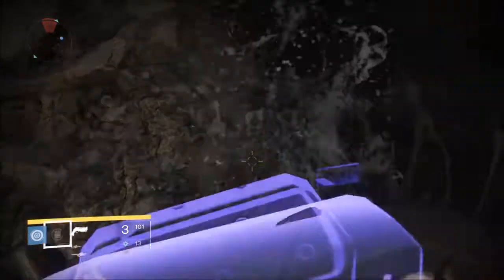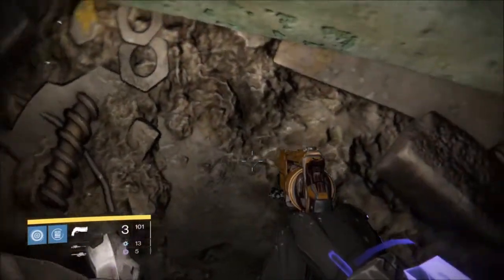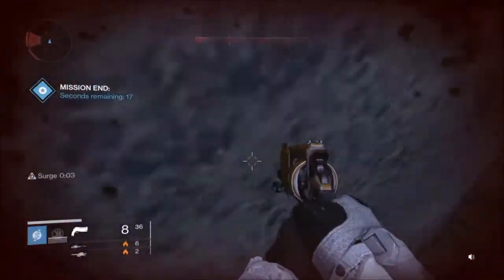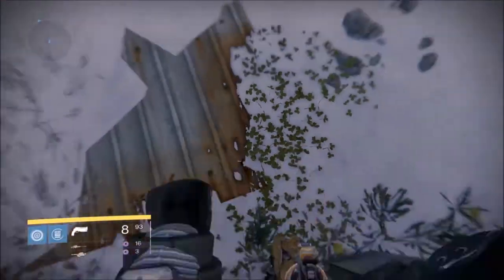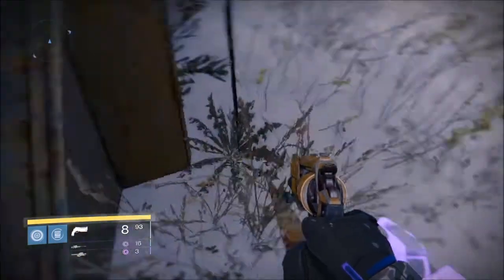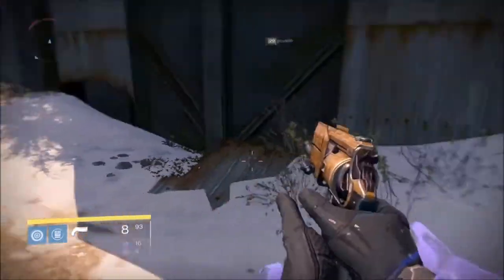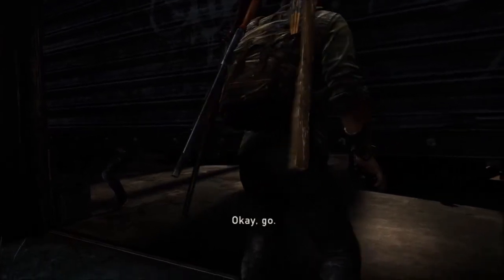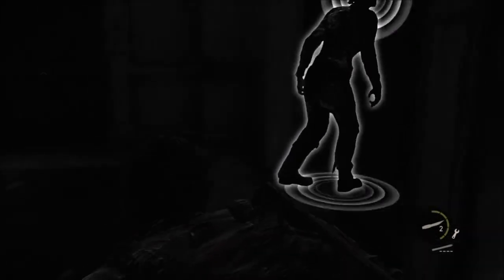Destiny & The Last of Us Bugs&Glitches in game!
Hey guys, welcome back to this weeks Bugs and Glitches In Game video! This time I am talking about two big games.

First off, of course, it is Destiny! The game that has 99% of the gamers addicted to grind and try to kill Corta on hard, which I've already accomplished but no exotic gun yet, sadly. :(

Bug 1: It's basic bug everyone have been seeing happen in game. Just crouch down when in mission and punch the ground while having either leg in view while punching and the arm clips through the player.

Bug 2: More like a glitch. This glitch keeps the minions(Vex) still in game after beating the Boss in the level. Now I've done this mission many times the same way and usually they disappear, but some reason at this moment, they stayed and kept damaging me and once in the advancement screen, you can see the damage blood effect occur on the top and left corners of the screen. Bug, glitch? You decide.

Bug 3: Stuck bug! To reach this area is simple, in orbit choose patrol on earth and once there, the first big building you see on top of the Cave where you fight the Blade of Crota, you know if you go to earth and wait there every five minutes for it to appear, jump on top of the cave and walk to the wall shown in the video. On the right side just walk in and notice that you can't move out of the area unless you jump off. In Game Testing terms, it's a stuck bug.

Bug 4: Sorry for the dark image but focus you eyes on Ellie when she is trying to keep the gate open. Look staright at her left leg and notice that her leg glitches back and forth although she is in place trying to pull the chains.

Bug 5: If you've played TLOU, you all know that once alerting the clickers they come after you even after hiding. It might of just been me or its part of the game but when I trigger clickers attention they attack me right away. Right here, they didn't and I'm not trying that hard to hide at all! Is it a bug, glitch, or part of the game?

Bug 6: Totally a small glitch/bug in the game. When you see the old man and lady(sorry forget their names) punching the zombie, you see a quick glitch that occurs showing the zombie going through the wall but quickly returning back for the old man to finish the job by killing her smashing the head on the bench corner, OUCH!

Bug 7: Very popular yet funny bug, Ellie has no movement animation when she is walking on the plank. Or should I say gliding on the plank. Very funny and buggy for sure for a game that has been remastered and released for a few months already.

Hope you enjoyed this weeks video. If you guys have any request for me to bug up the games, leave a comment with the name of the game and I'll try to bug it the best I can.

Sparrow Tricks on Destiny videos up every Two weeks on Wednesday.

Let's Plays Coming Soon! Want to join in on the fun, join my stream to know when I will have another Strike/Raid for Let's Plays! Send me a request to join the fireteam when streaming Destiny or when fighting zombies on Call of Duty.

PSN: jjm213
XBL: xxjuju213xx

Follow back for news and updates on new videos and events.